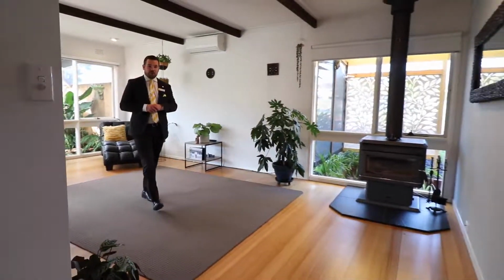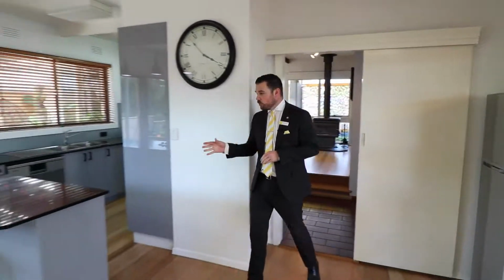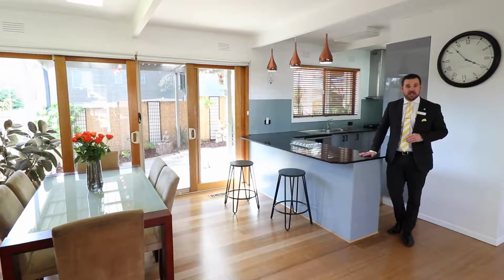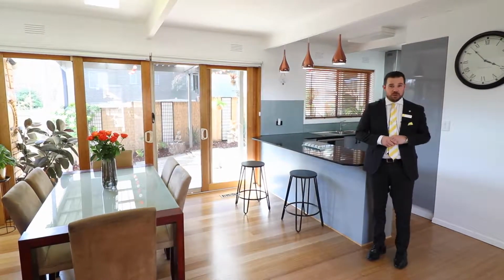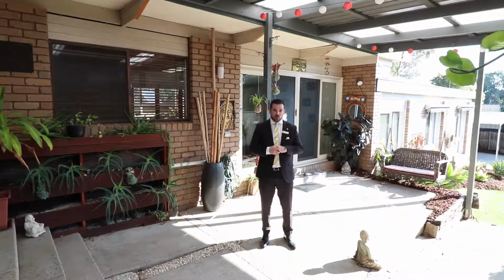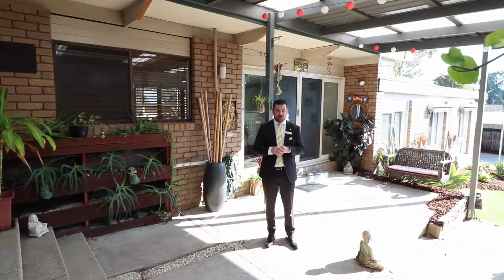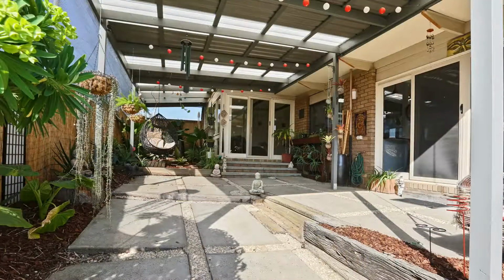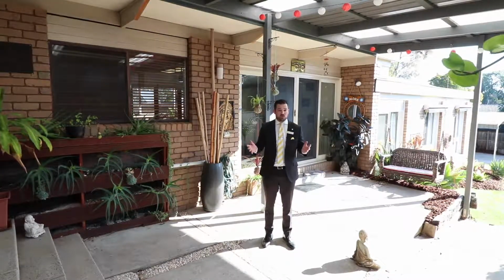5 Turner Ave